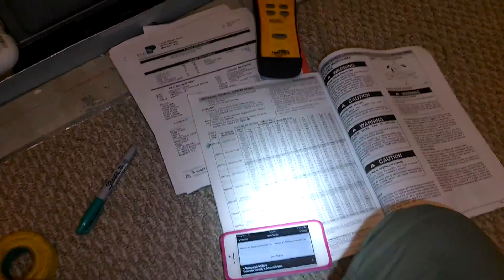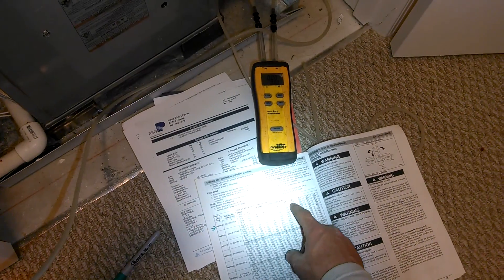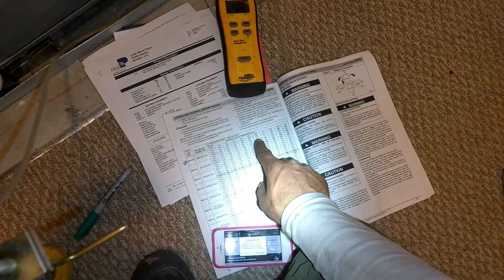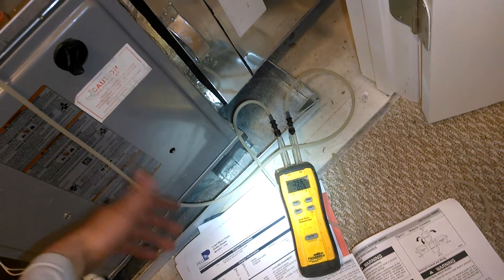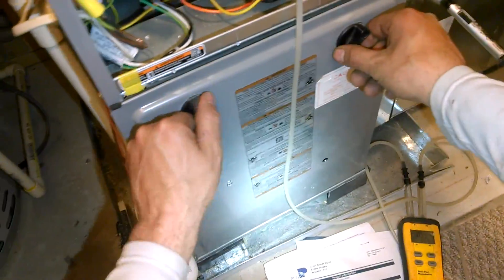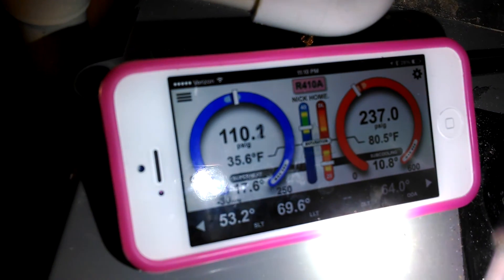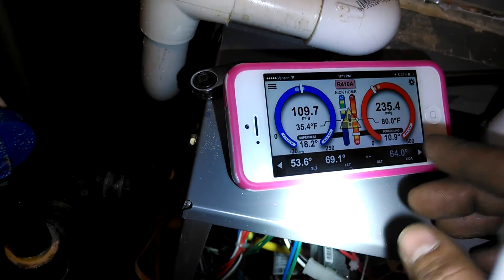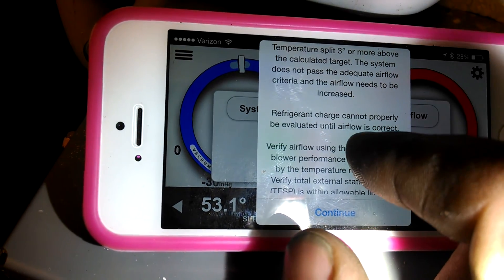IManifold evac and testing on my HVAC system #2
IManifold evacuation and system performance of my HVAC system